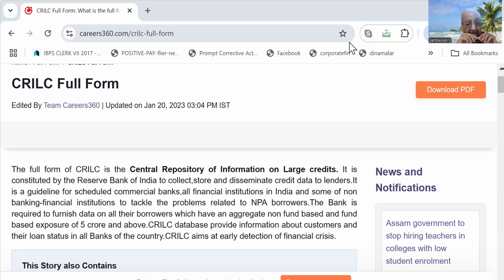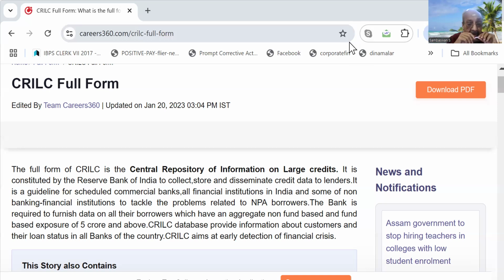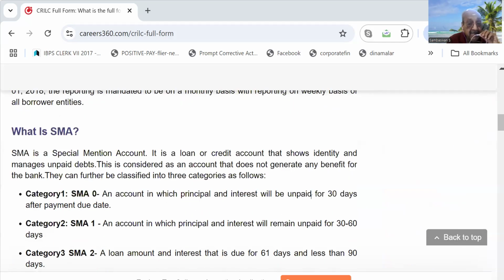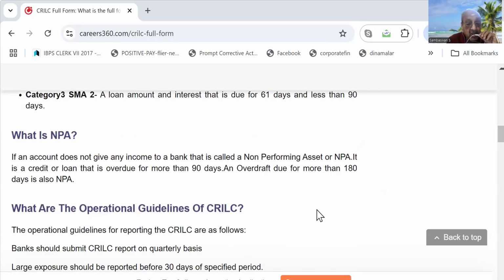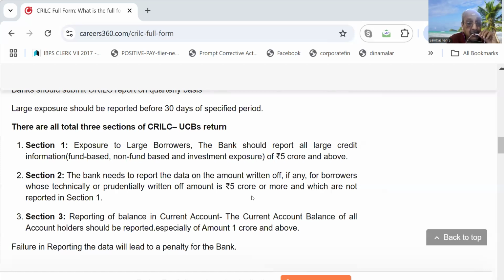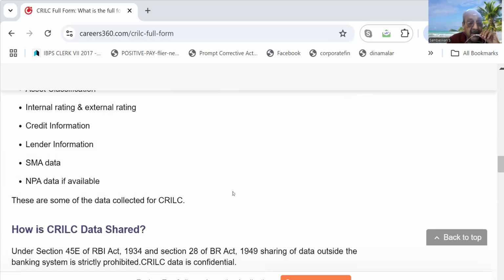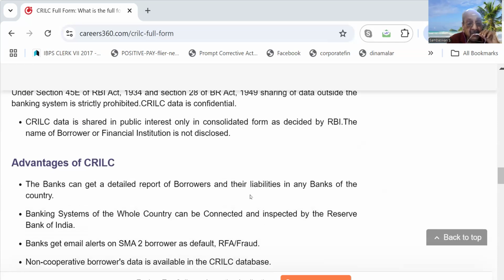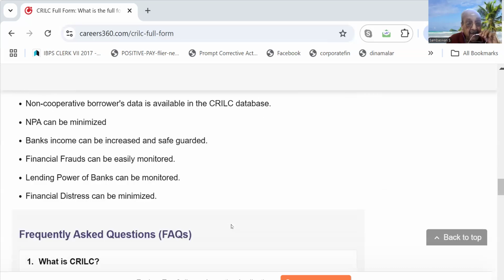ORIENTAL INSURANCE. A.O. ACCTS. -- CRILC -pl gpay rs. 610 to 9003037557 wapp materials, two mocks